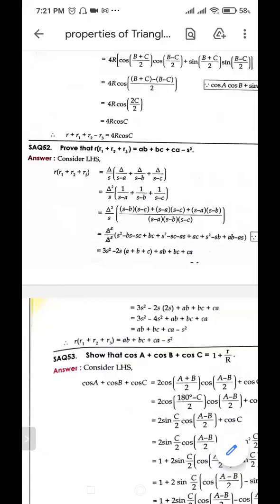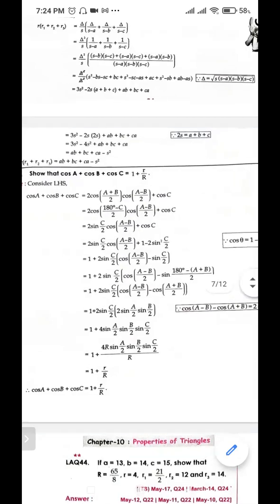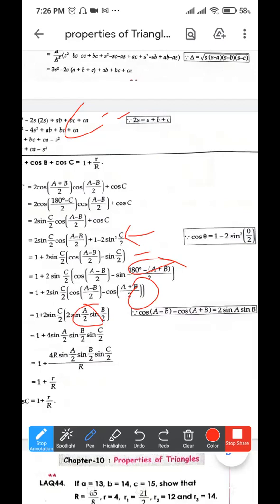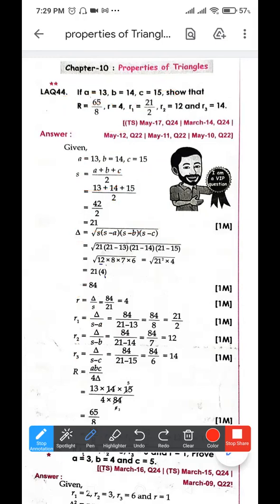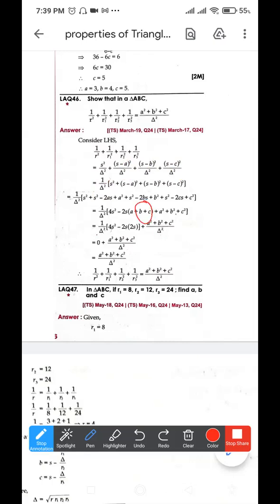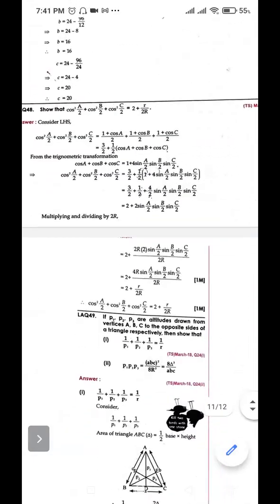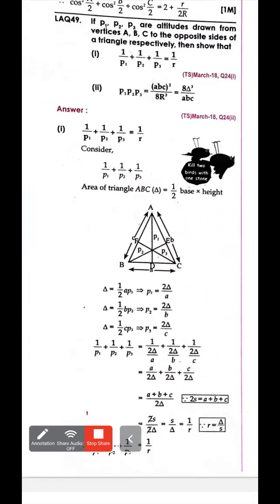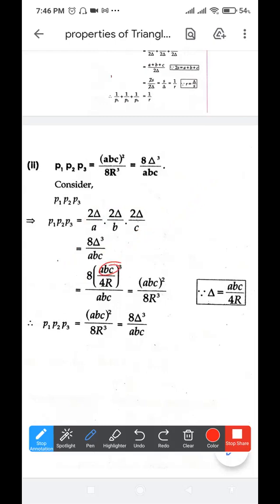Properties of a Triangle Part 3